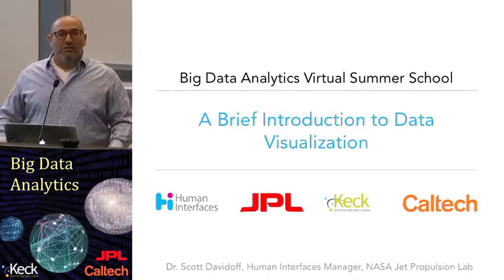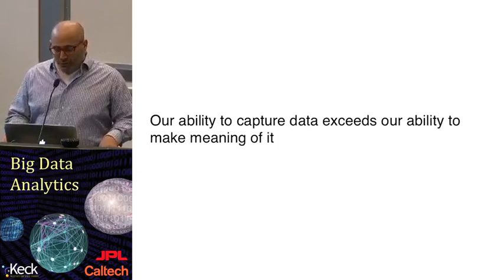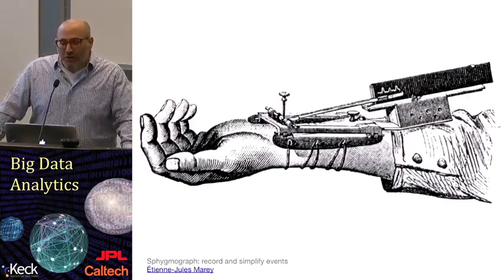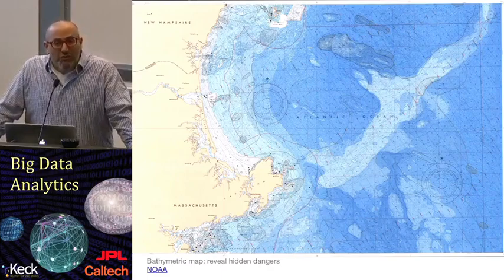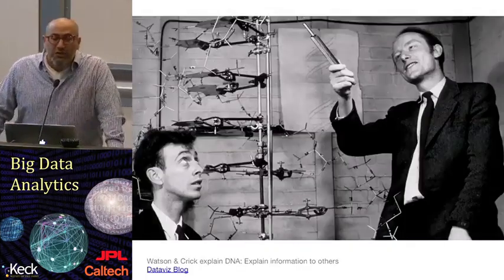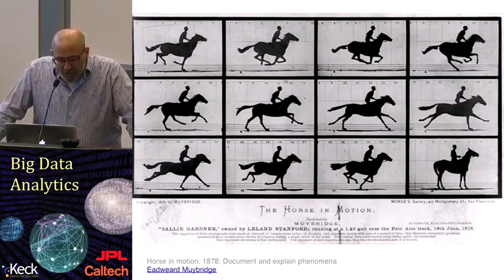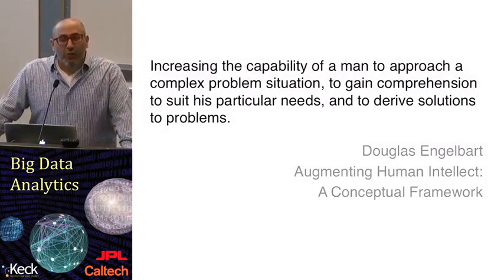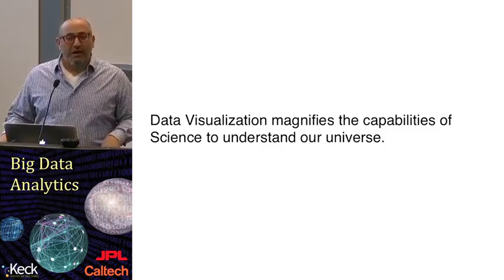Visualization Lecture 1: A brief introduction to visualization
Caltech Big Data School, Summer 2014. Available on Coursera,